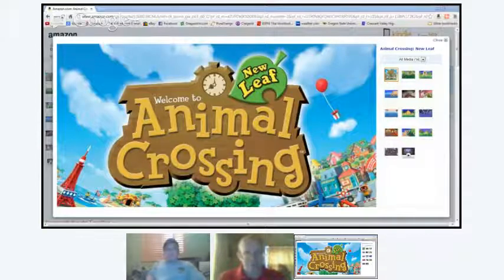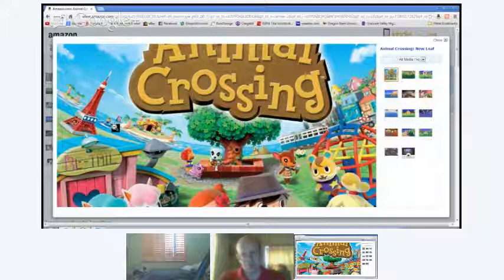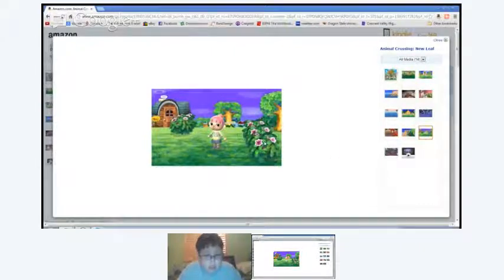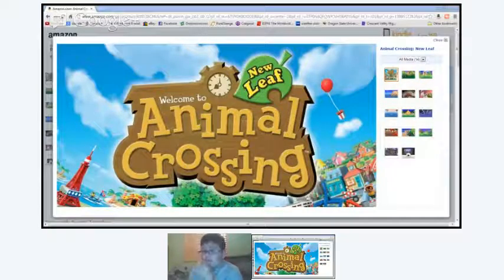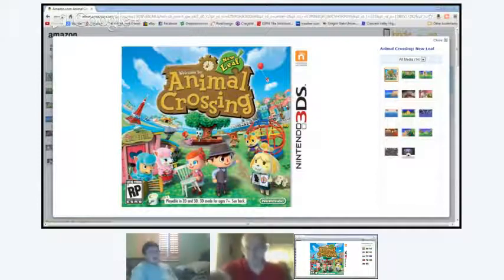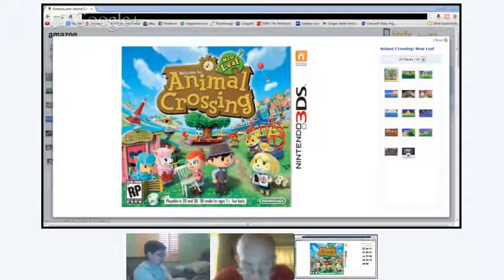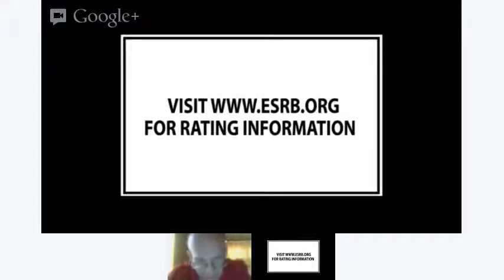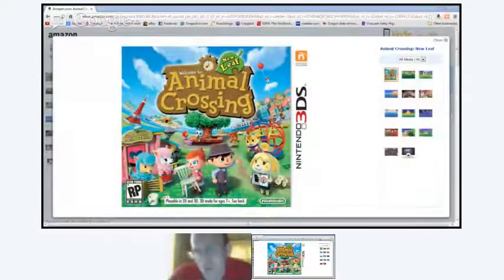Animal Crossing: New Leaf Discussion!